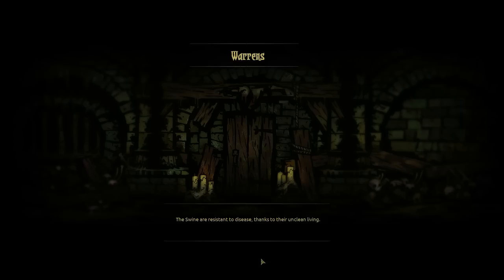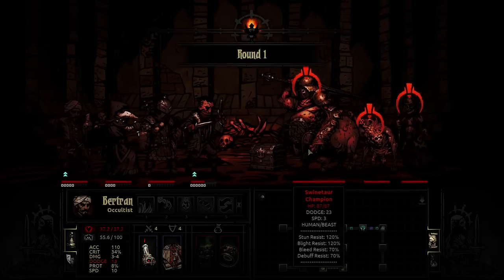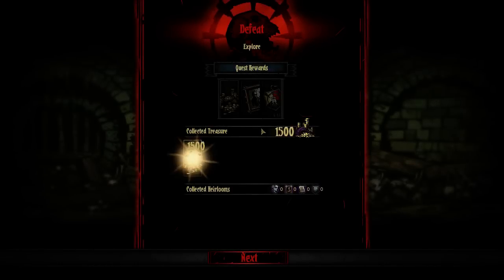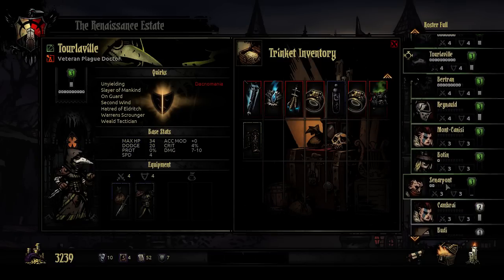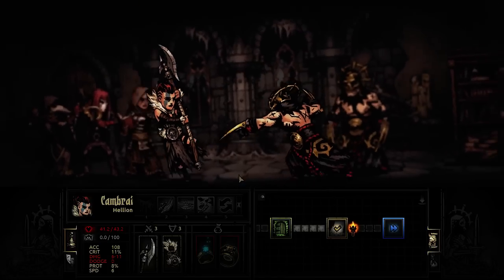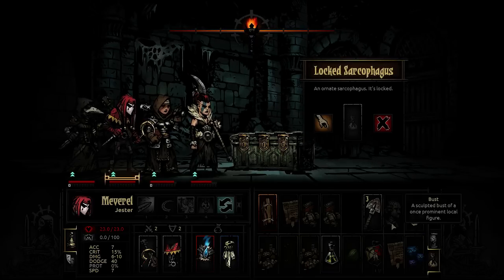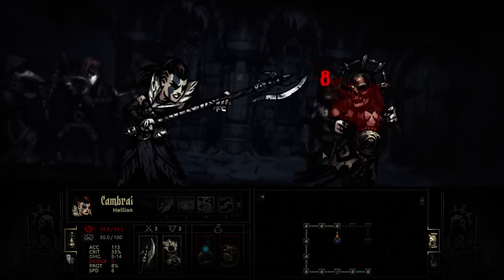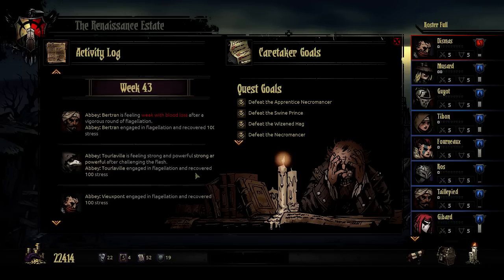Let's Win Darkest Dungeon S2 Episode 39: Damage Control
The Dark Renaissance series is my master's class in learning the intricacies of the sinister brainchild of Red Hook Studios, Darkest Dungeon.

Darkest Dungeon is a gothic horror roguelike meaning that you can expect no sugar coating, no mercy, and no under-wrought dialogue as we delve into dark corridors and desolate mansions in search of treasure and redemption. The game autosaves with every action, death is forever and every decision could cost you the lives of your favorite hero.

If Darkest Dungeon seems too hard, too brutal, or too stressful for you at first then stay a while and listen. This in-depth guide and exploration of the complexities of Darkest Dungeon can provide the insight and succour that you'll need to stand tall against... the Darkest Dungeon.